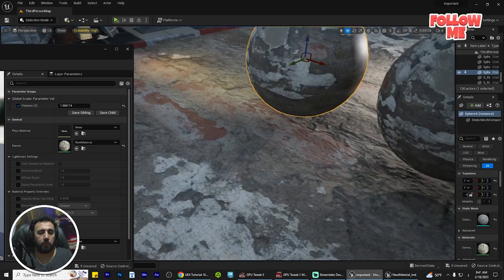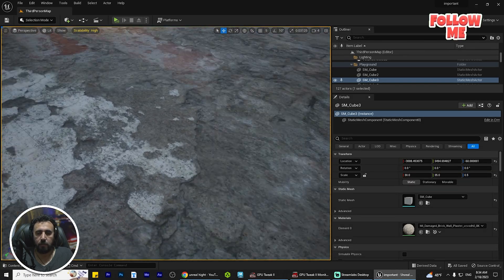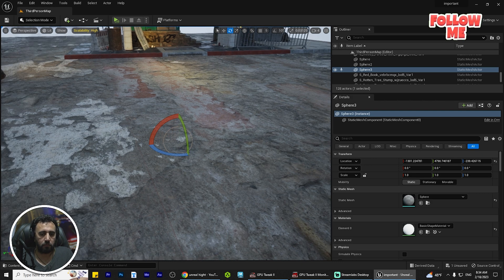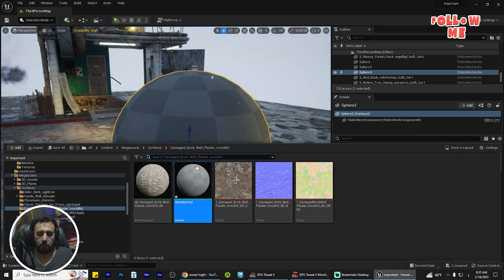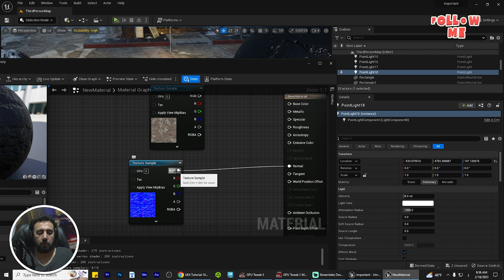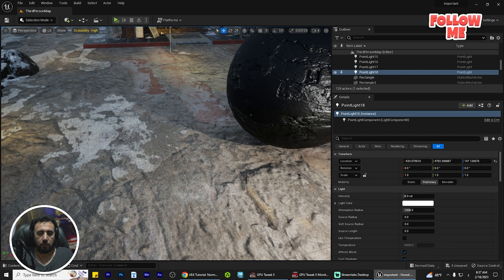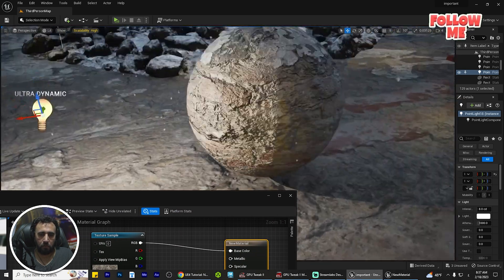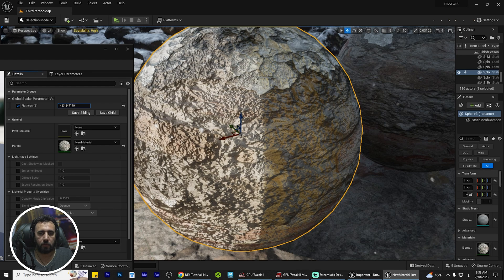UE5 Tutorial Normal Map Intensity fast and easy control unreal matrial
UE5 Tutorial: Normal Map Intensity - fast and easy control

Controlling Normal Intensity (THE RIGHT WAY)
Unreal engine 4- How to change normal map intensity inside UE4
How to setup NORMAL MAPS the RIGHT WAY | UE
Unreal fading normal map intensity with distance

Unreal Engine 5 Beginner Tutorial Series  Normal Maps
How do I create a normal map in Unreal engine?
What is a normal map unreal?
Can you use normal maps in VR?
Should I use bump map or normal map?